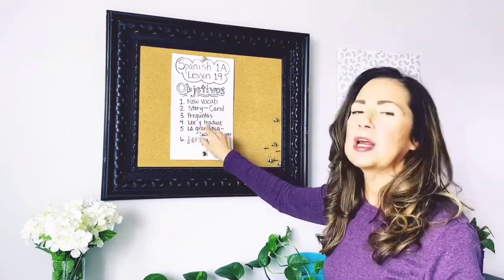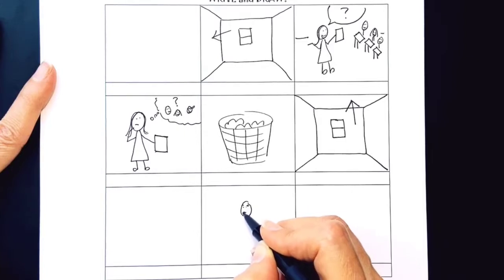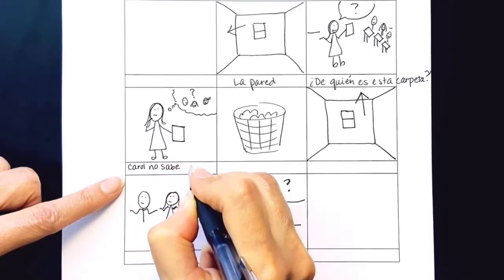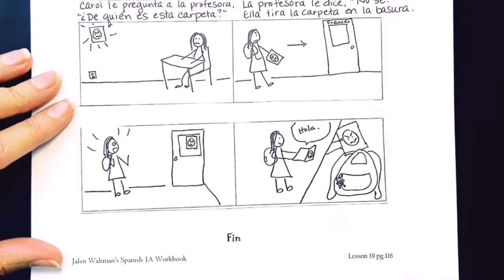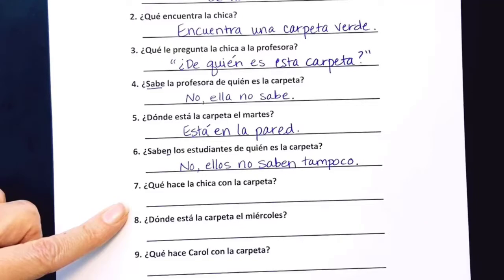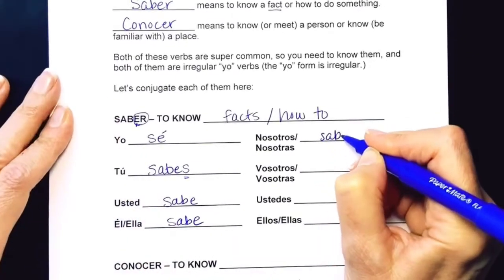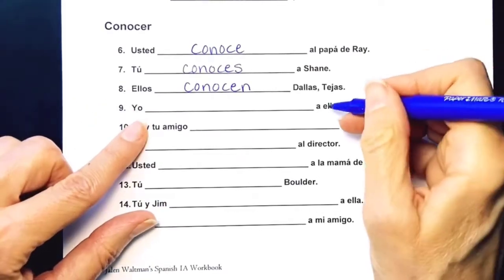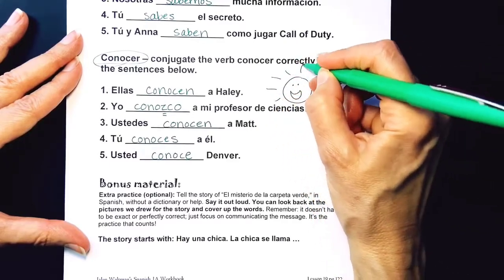SPANISH 1A LESSON 19 - "THE MYSTERY OF THE GREEN FOLDER"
This is LESSON 19 of my Spanish 1A course (1ST SEMESTER LEVEL 1 SPANISH.) I'm a certified K-12 Spanish teacher with 19 years' experience teaching high school, middle school, and adult Spanish, and this is the first-semester level 1 beginner Spanish course curriculum I wrote for my own classes as well as sell online worldwide for other teachers to use. I know how to get YOU fluent in Spanish!

Starting from the first lesson on, you'll be understanding, reading, writing, and speaking Spanish as I teach you all my crazy stories. It's vocab and grammar in context, not memorizing long lists of isolated words. I'll make it easy and fun, but thorough, covering all the high school/college level Spanish 1 textbook curriculum requirements. The 282-page Spanish 1A course workbook will be your record of having completed 1 semester of high school/college Spanish 1. After completing this 32-video course, you will be able to take placement and/or proficiency exams at your institution to prove how much Spanish you've learned, and if your institution allows, receive credit for 1 semester of Spanish 1.

GET YOUR SPANISH 1A WORKBOOK AT THIS and join me for the first step in a rewarding, fun journey toward total fluency en español!

My lesson plan materials for teachers to use in their own Spanish classes

"Metal Flamenco" original theme music by TCC